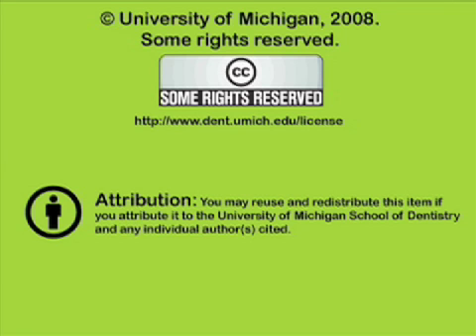Mandibular Wax Occlusal Rim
Demonstrates the process used to generate the mandibular wax occlusal rim on an edentulous cast with impression tray installed. Original air date: June 21,  1977. This footage is presented for historical purposes only and may depict procedures that are no longer part of modern dental practice.